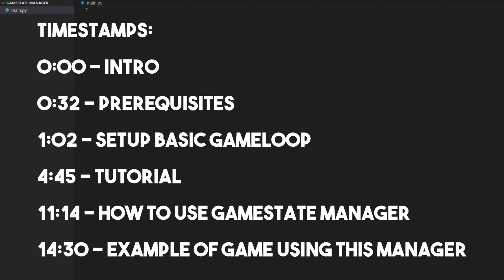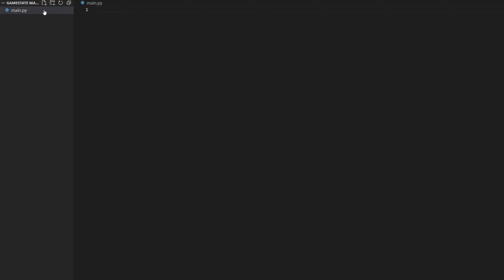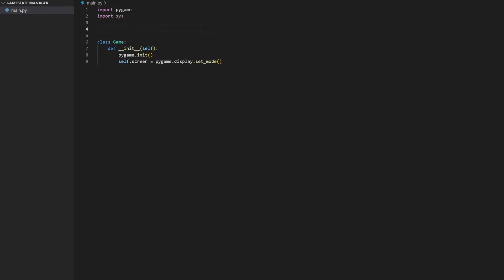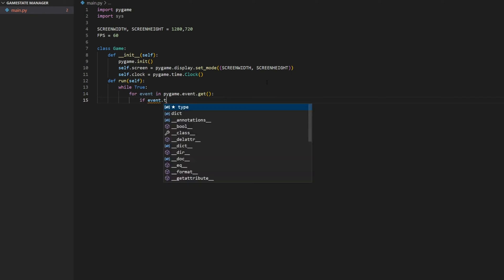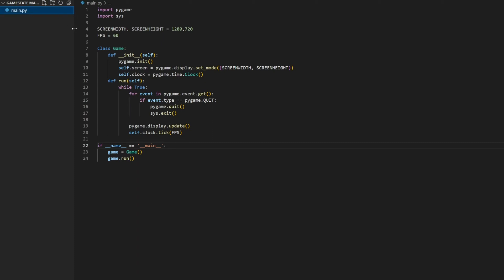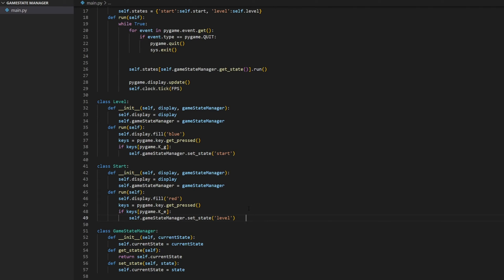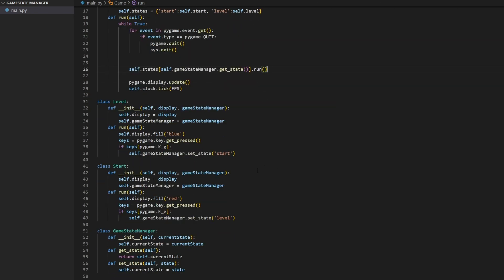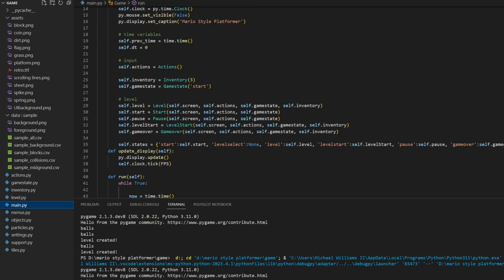Multiple Scenes in Pygame Tutorial (Gamestates)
I'm still new to making YouTube videos so please leave your constructive criticisms in the comments!